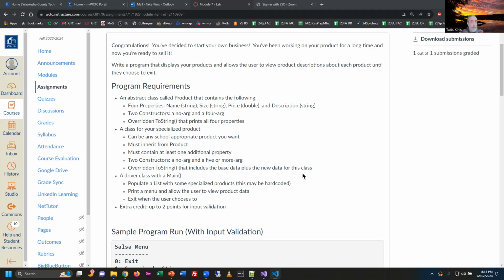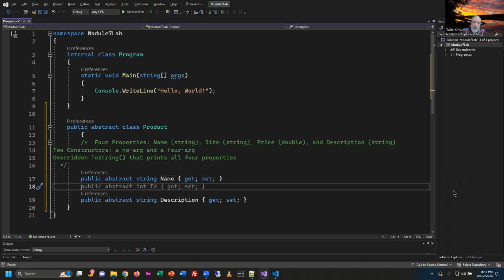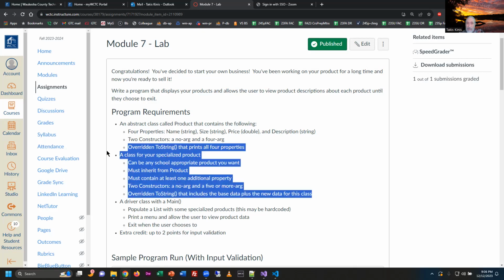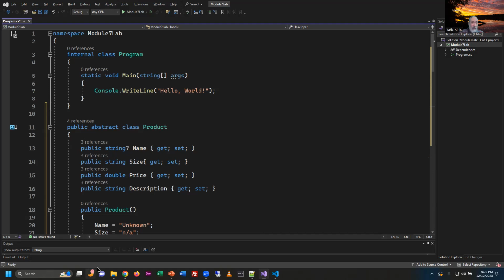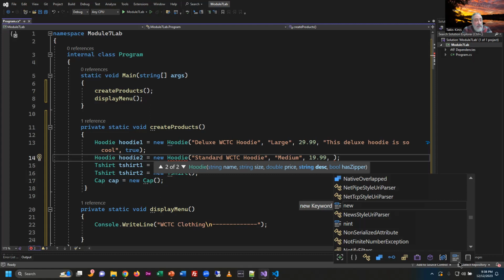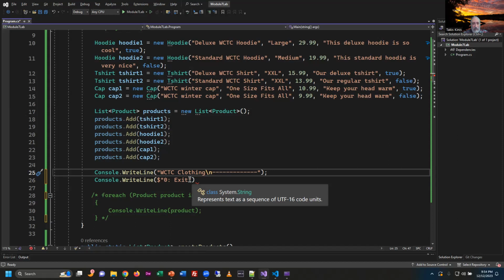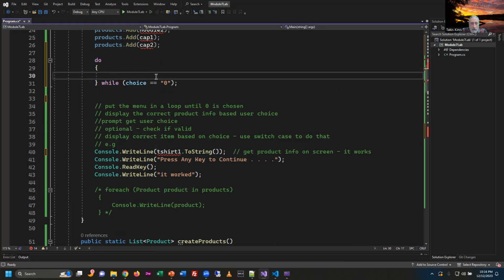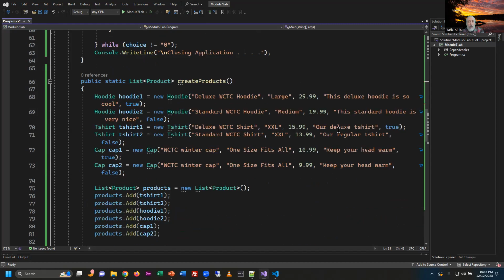Intro to Programming in C# - Module 7 Lab Exercise Completion - Fall 2023 Term 2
Recorded during a live class session on 12-12-23 for Waukesha County Technical College.